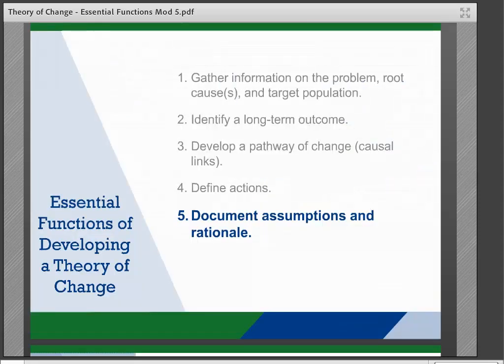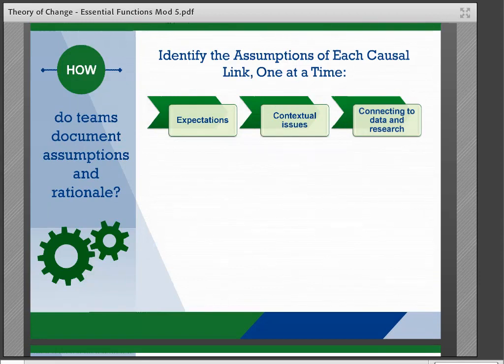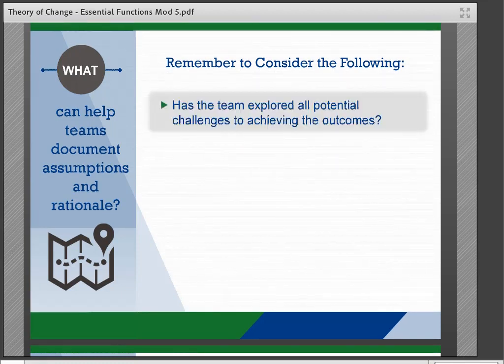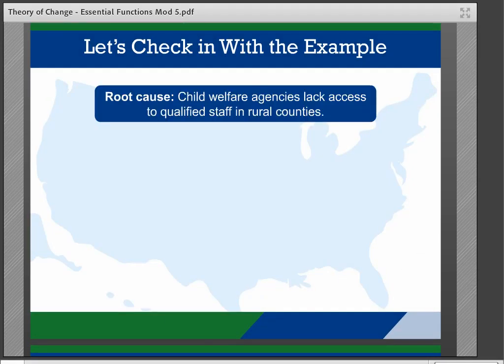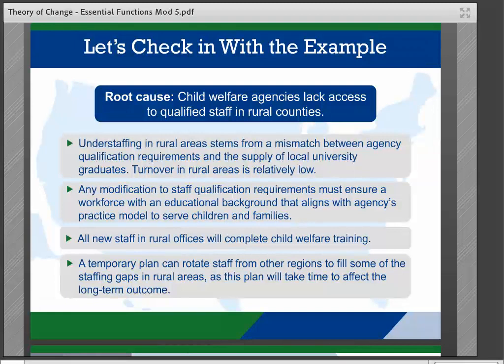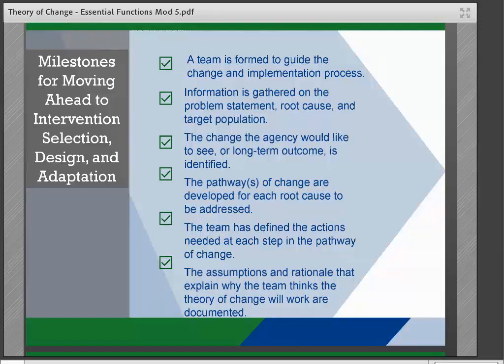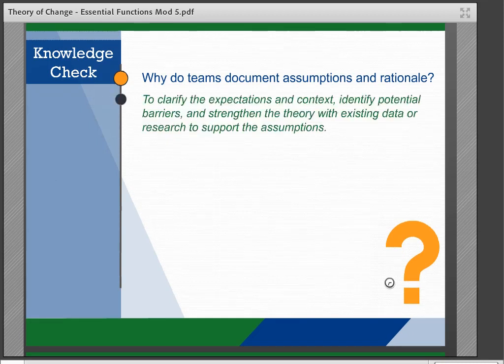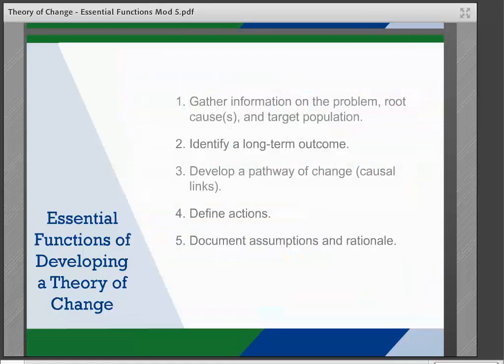Change and Implementation in Practice: Theory of Change, Module 5 Video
This video helps individuals understand how to develop a hypothesis to get from a root cause to improved outcomes and prepare for work with teams. Developing a theory of change occurs after an agency or team identifies a problem and before it selects a solution. This series of five videos breaks down the process into five tasks or functions. Module 5 explores the fifth task, documenting assumptions and rationale, and provides examples of how to apply strategies. A clear, concise narrative can help to engage stakeholders, decision makers and potential funders in future steps to address the root cause and problems identified.